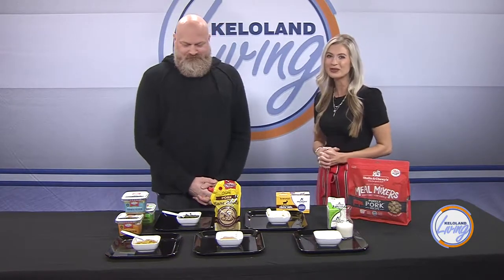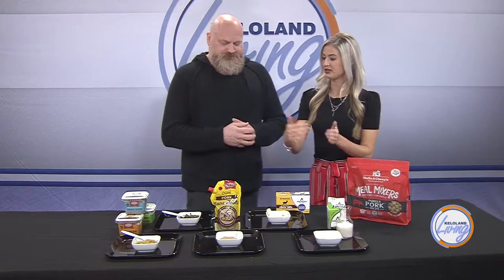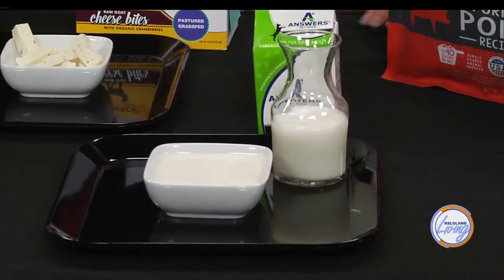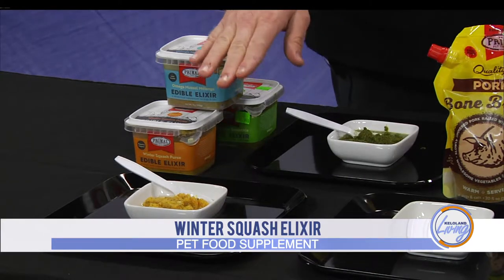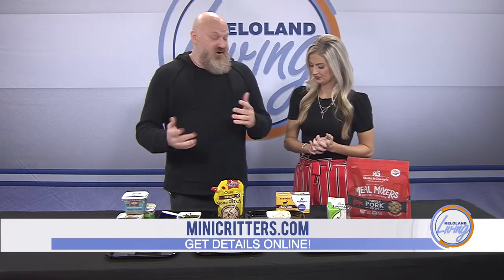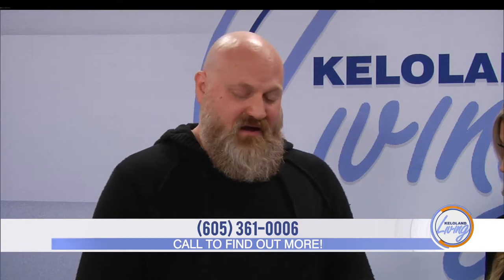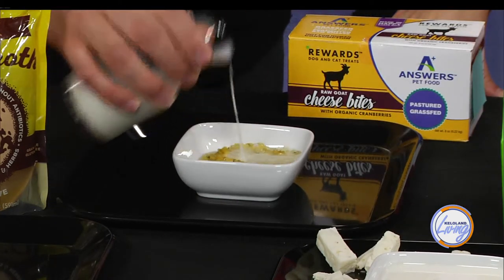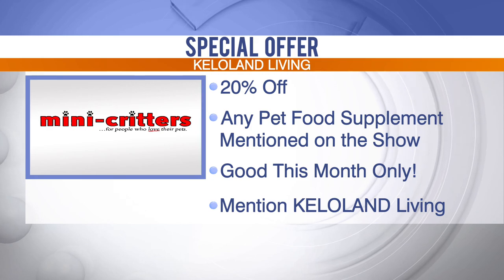KELOLAND Living: Mini Critters shares ways to get your pets the nutrients they need